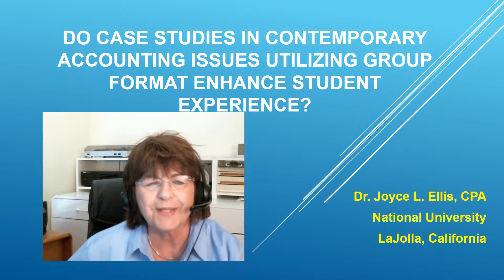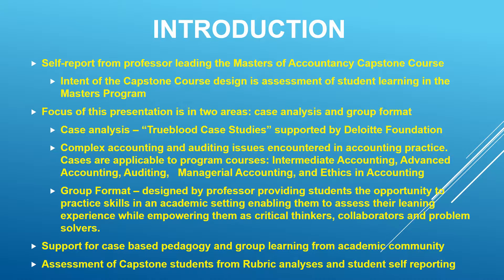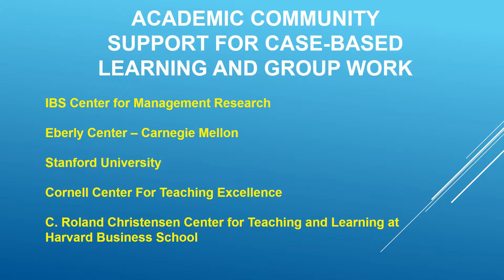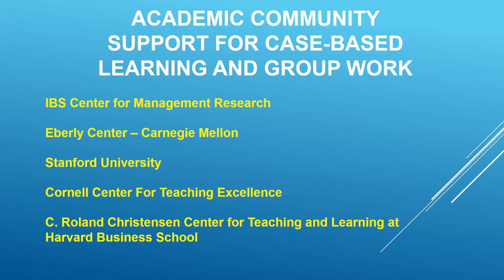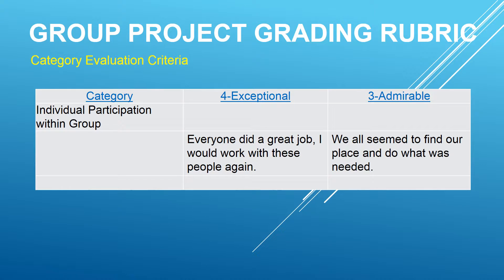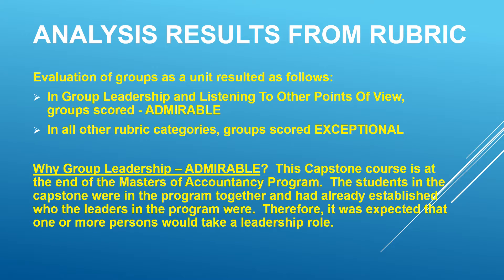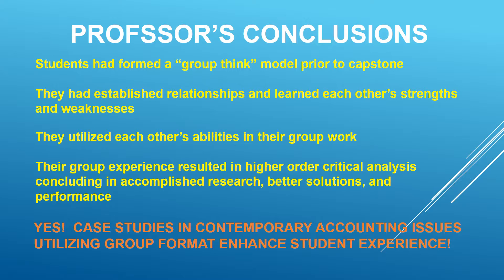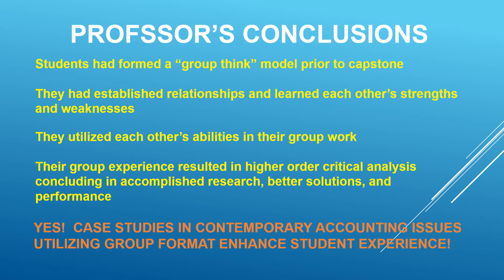Case Studies In Contemporary Accounting Issues Utiliizing Group Format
Do Case Studies In Contemporary Accounting Issues Utiliizing Group Format Enhance Student Experience In A Masters Capstone Course?

ABSTRACT
"Do case studies in contemporary accounting issues utilizing group format enhance student experience in a masters of accountancy capstone course? This presentation provides self-reports from a lead professor at a major west coast university using group format in case analysis.  Professor analysis includes interesting feedback from students and professor observations. Course content is developed from contemporary issues and class coverage in the program as a whole. The ability to work in a group enhances the essential skills necessary in today’s workplace. Providing students the opportunity to practice skills in the academic setting, provides an assessment of their learning experience as a whole while empowering them as critical thinkers, collaborators and problem solvers. Observations from the group experience are presented in analysis for future applications."